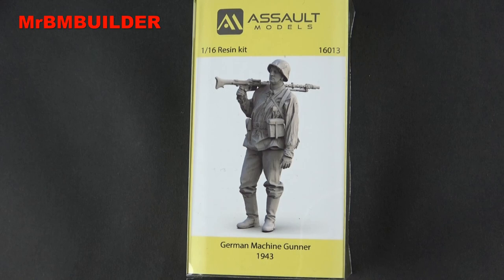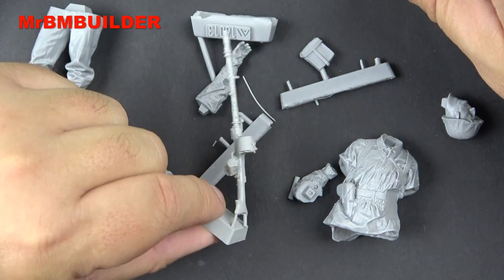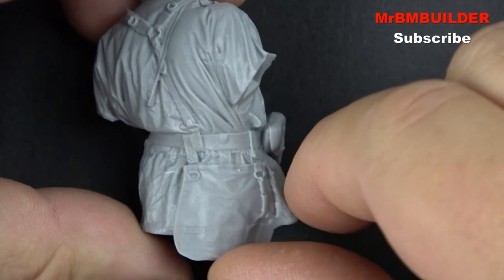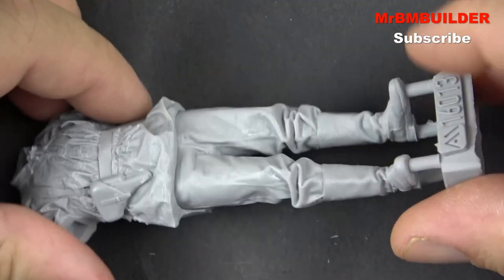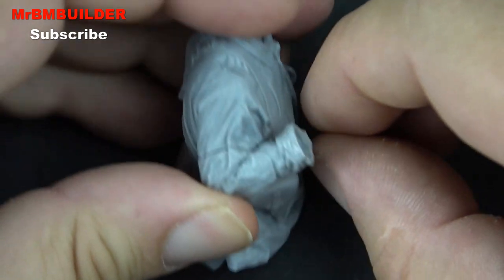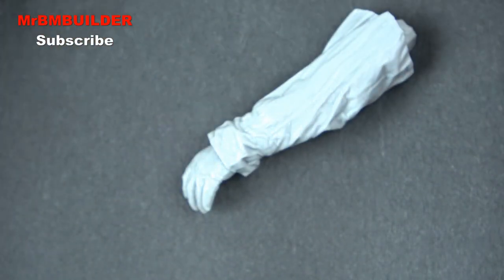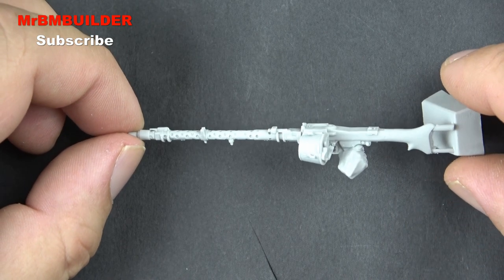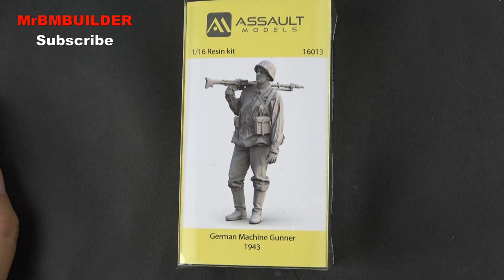Assault Models German Machine Gunner 1943 1/16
Assault Models  Machine Gunner, German Army (Wehrmacht)
1/16 resin figure